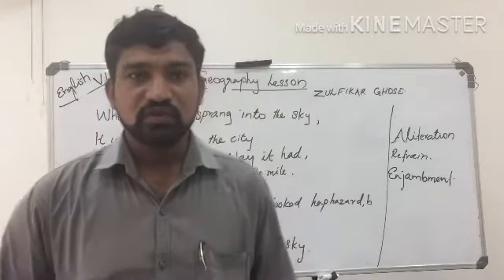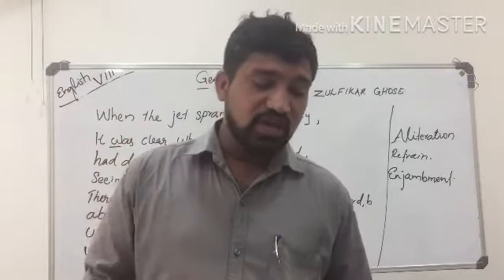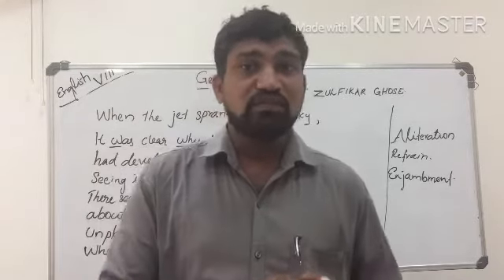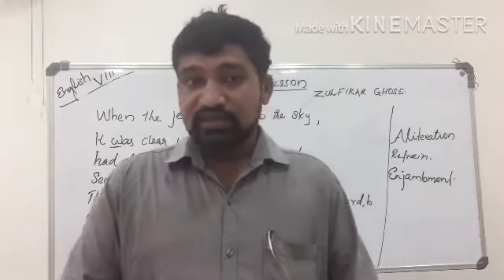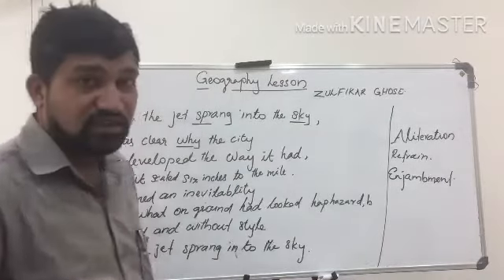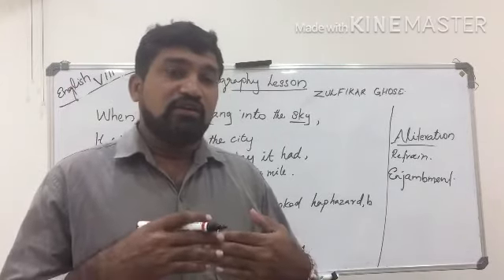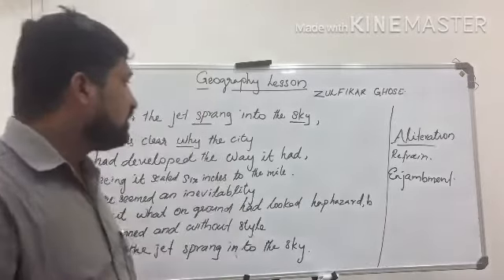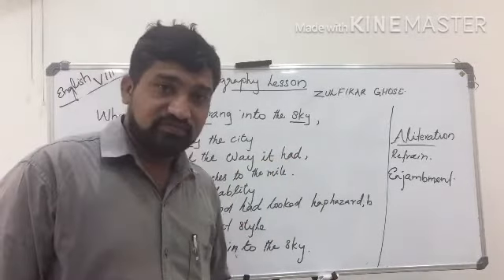NCERT VIII English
Geography Lesson